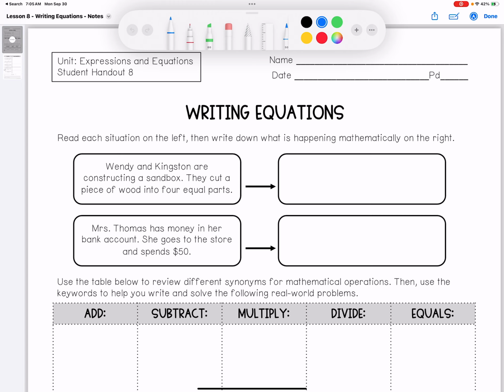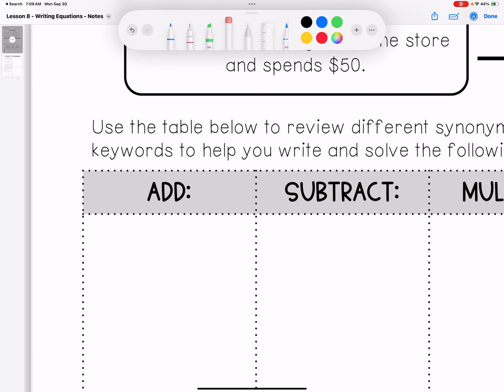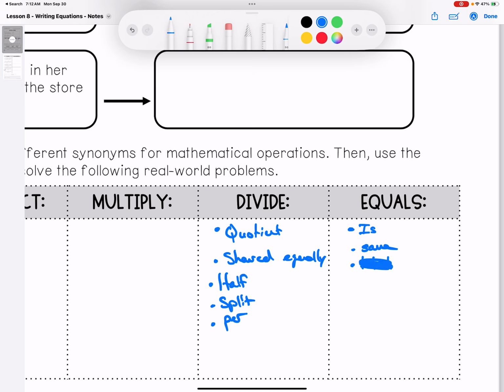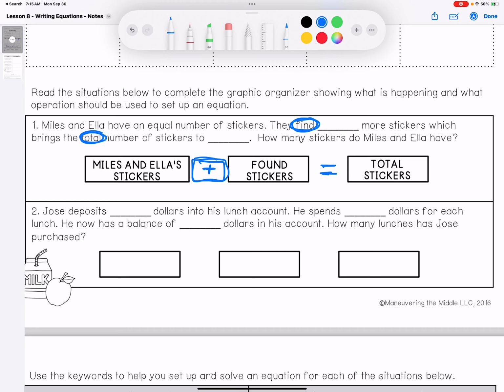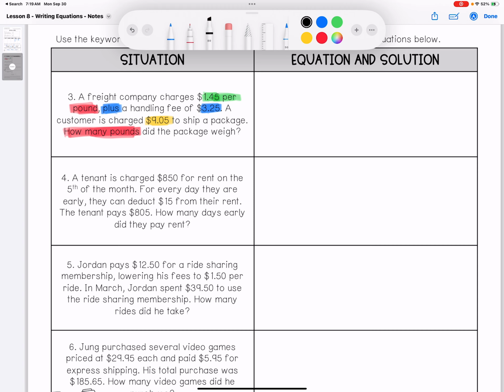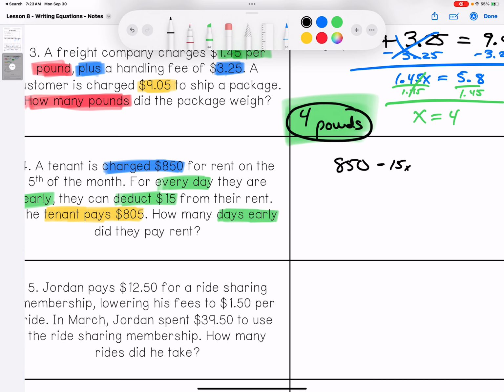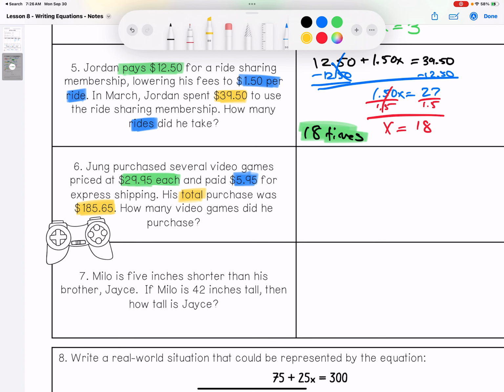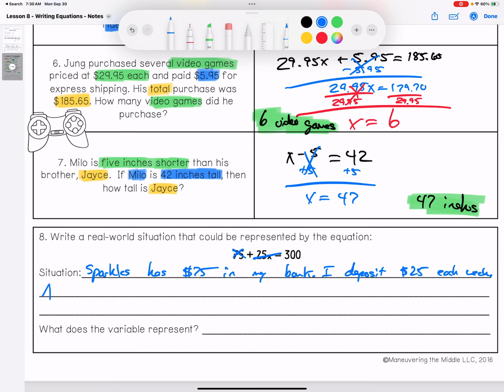Expressions & Equations - Lesson 8 - Writing Equations